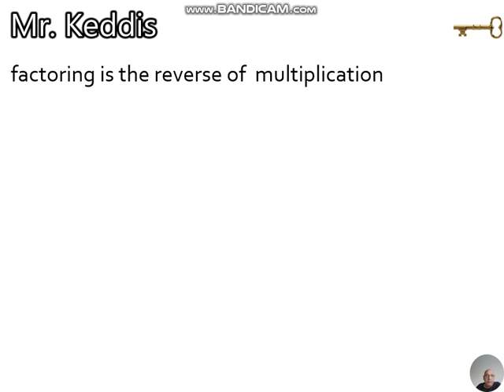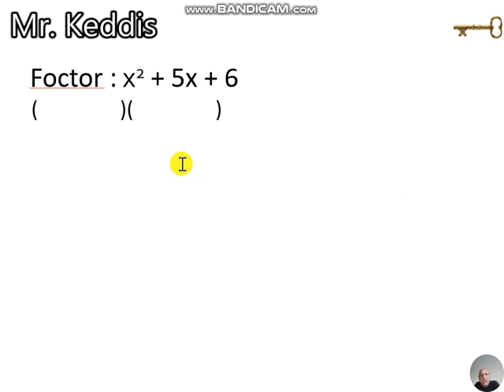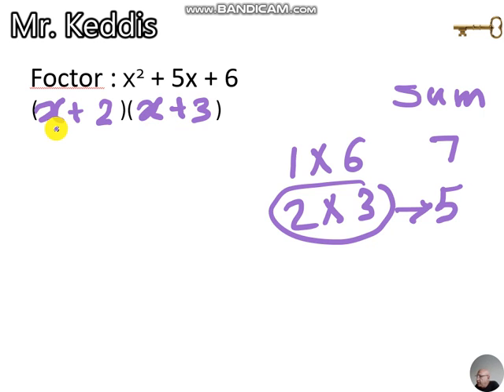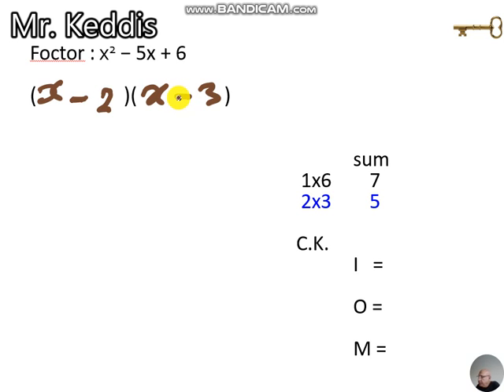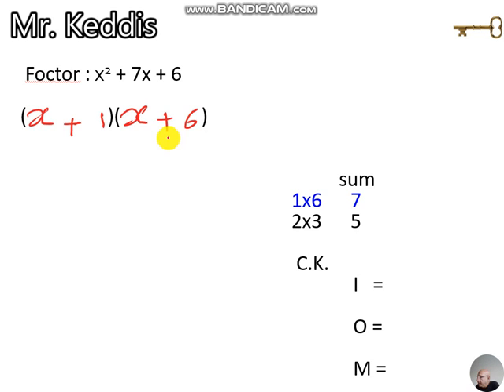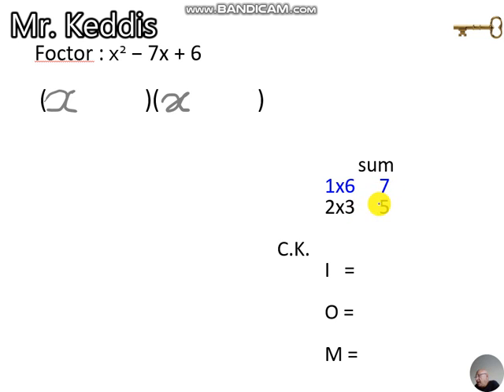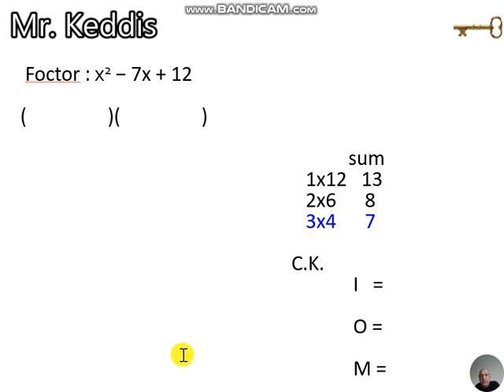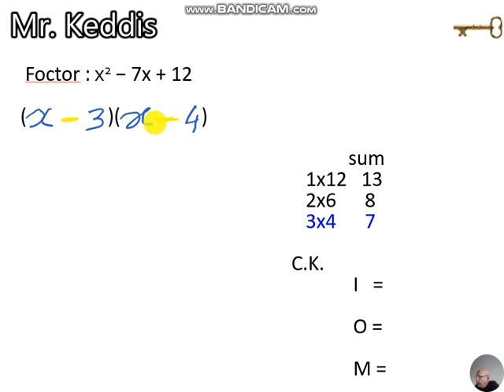(7) Factor Trinomials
The Egyptian  Technique  of Factoring Trinomials